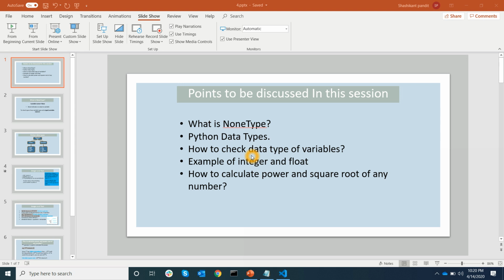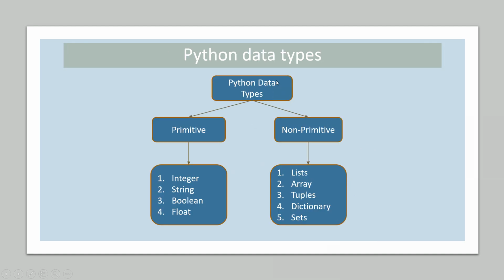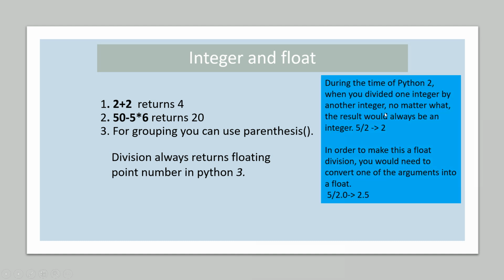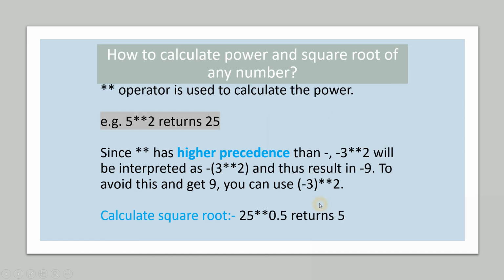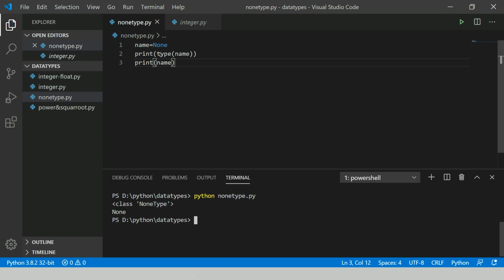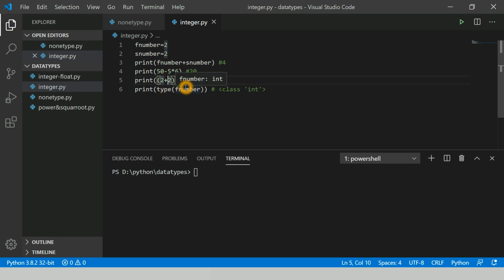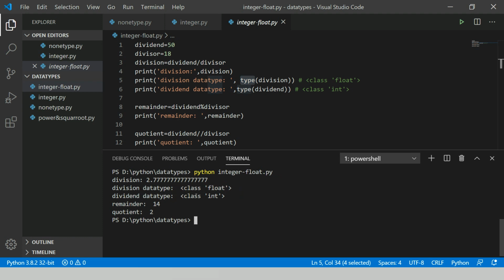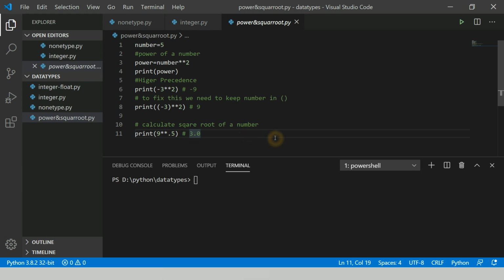What is NoneType?Python Data Types.How to check data type of variables?Example of integer and float.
What is NoneType?
Python Data Types.
How to check data type of variables?
Example of integer and float
How to calculate power and square root of any number?